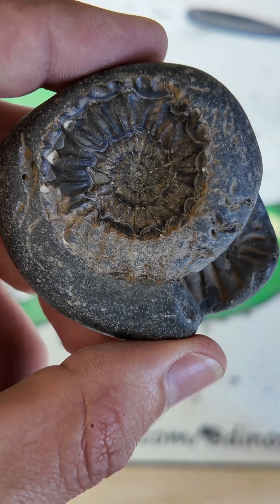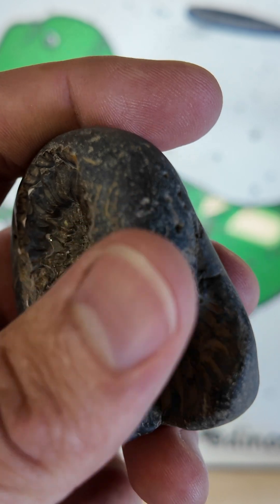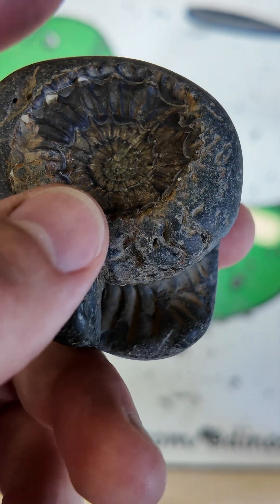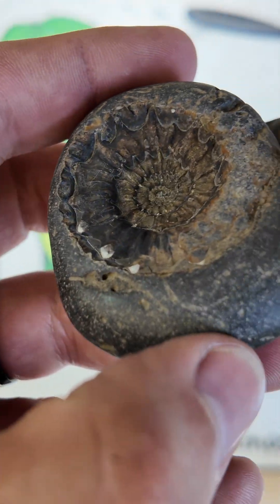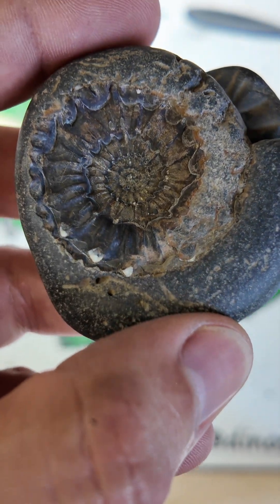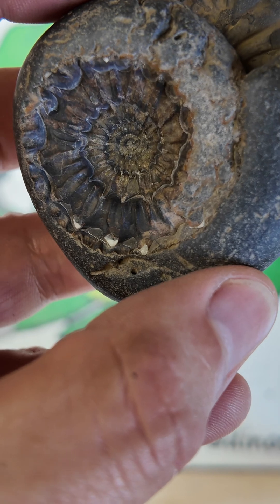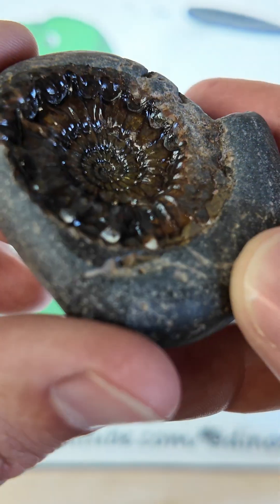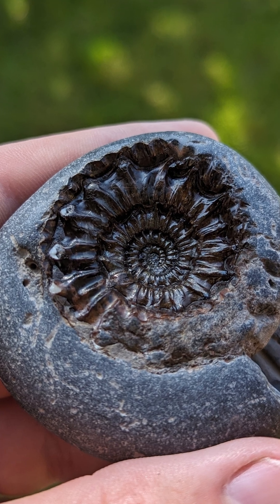Spiny ammonite revealed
A 1 min prep video of a Jurassic aged Peronoceras ammonite, that looks pretty non-descript to start, but turns into a spectacularly spiny result.